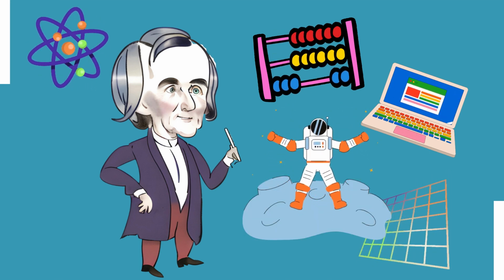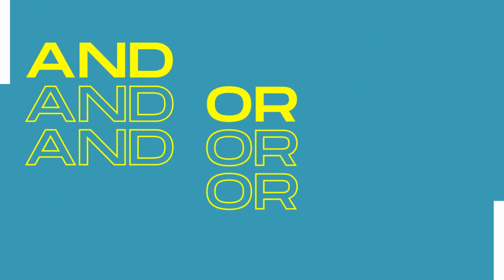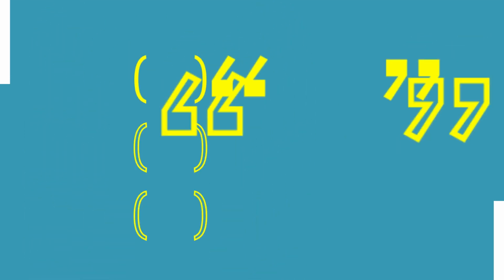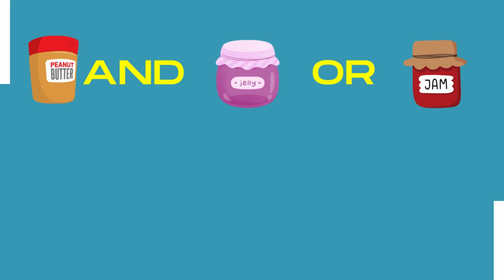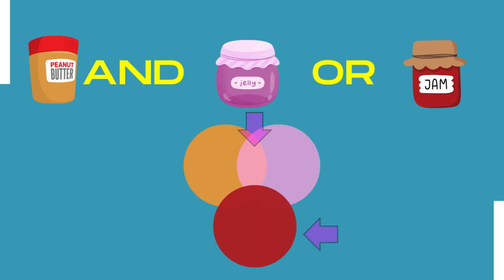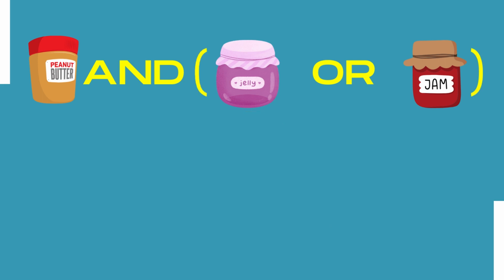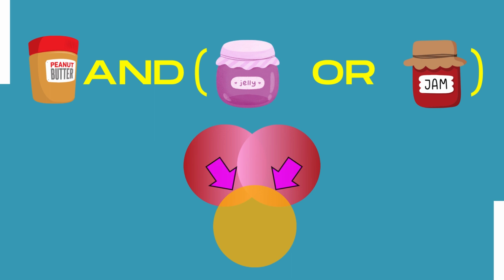Boolean Searching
How to use Boolean search terms